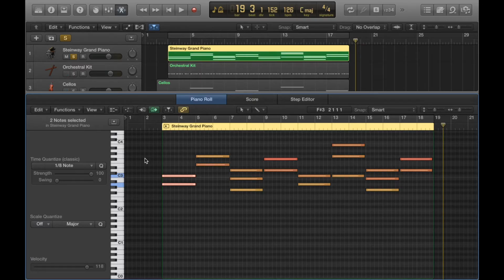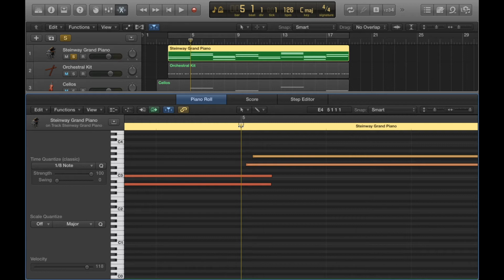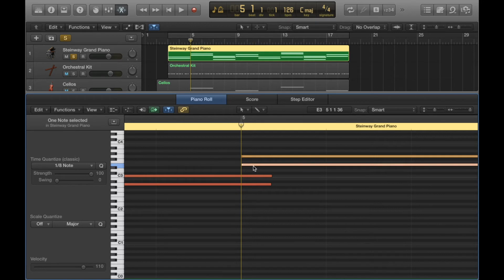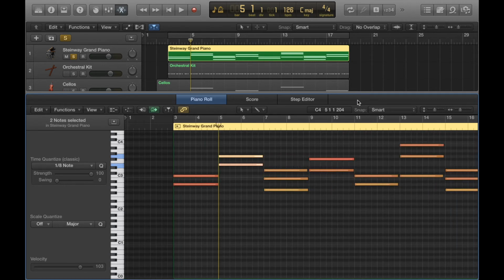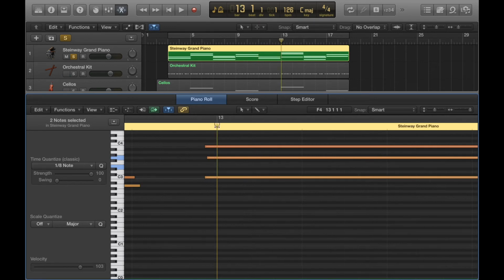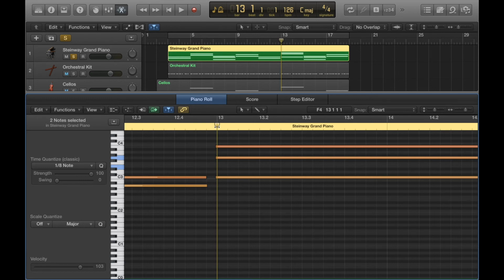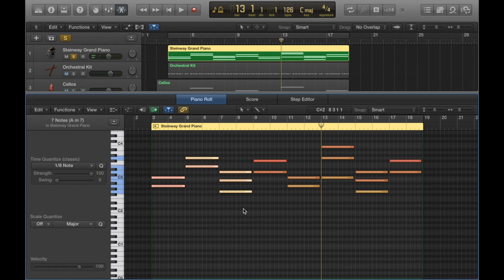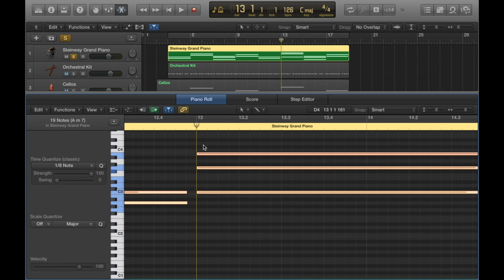Quantize MIDI - Part 1 - Logic Pro X tutorial